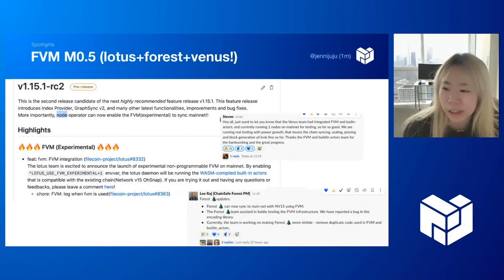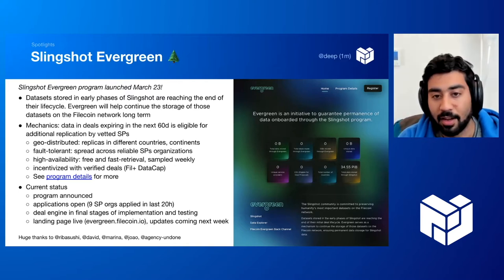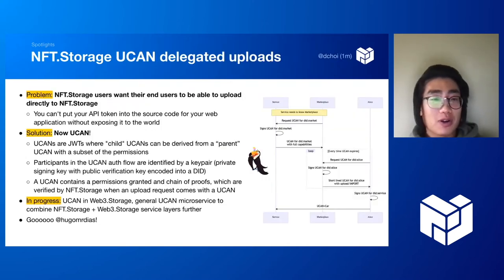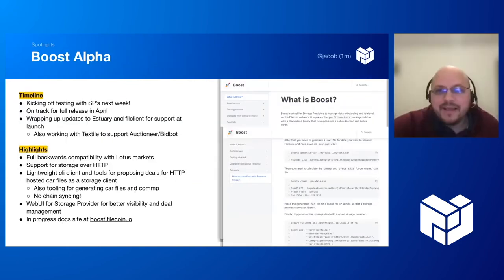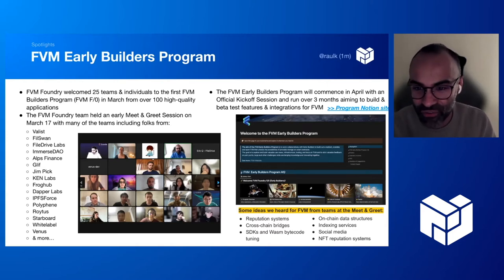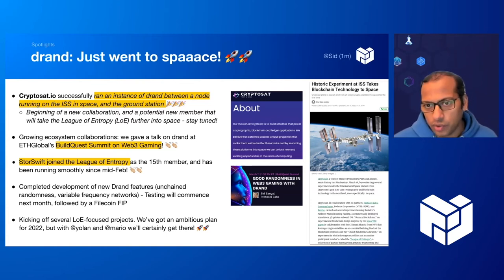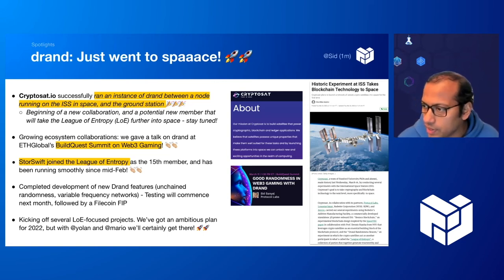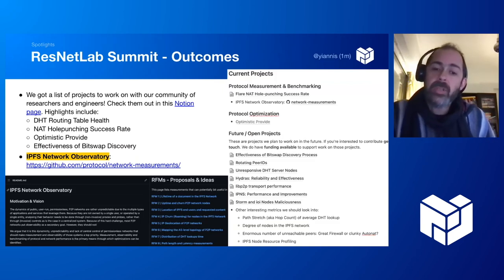[Spotlights] PL EngRes All Hands: March 2022 (IPFS, Filecoin, libp2p + IPLD)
Spotlights
00:00 FVM M0.5 (lotus+forest+venus!) (jennijuju)
00:33 Slingshot Evergreen (deep)
01:46 NFT.Storage Gateway (dchoi)
02:55 NFT.Storage UCAN delegated uploads (dchoi)
04:07 Web3.Storage redesign (dchoi)
04:27 Boost Alpha (jacob)
05:38 FVM Early Builders Program (raulk)
07:01 drand: Just went to spaaace! 🚀🚀 (sid)
09:23 ResNetLab Summit in Berlin and ProbeLab (yiannis)